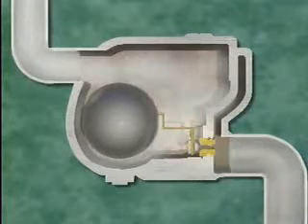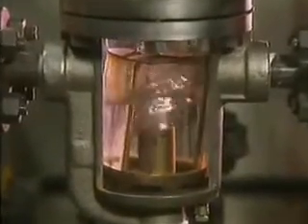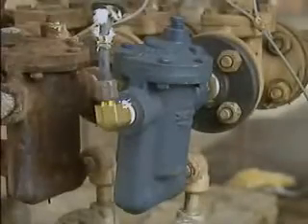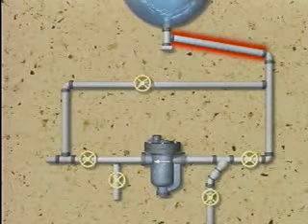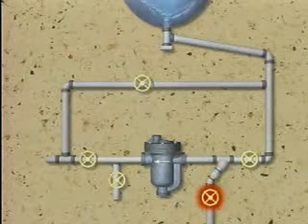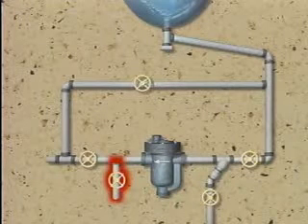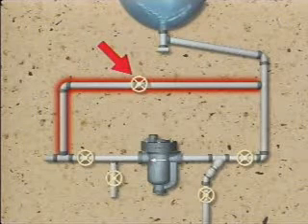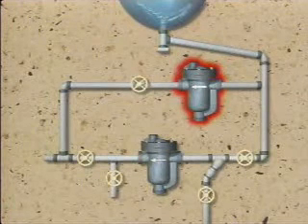STEAM TRAP Part 1 Basics